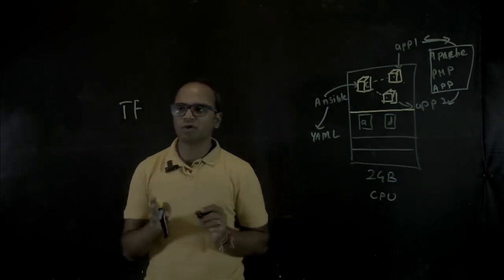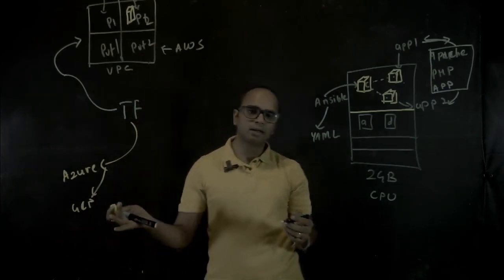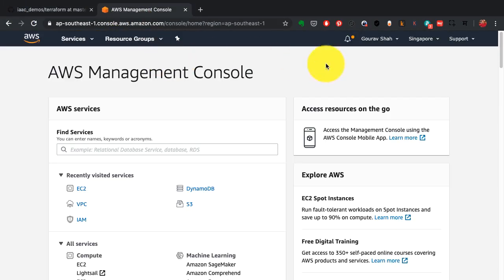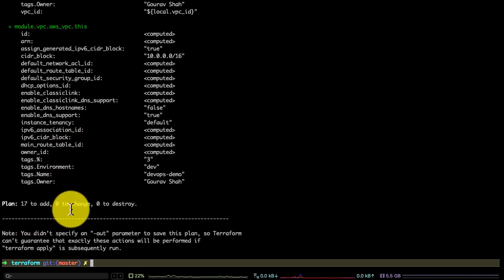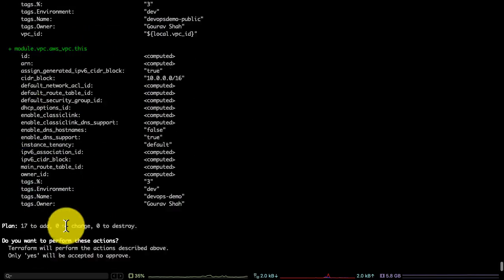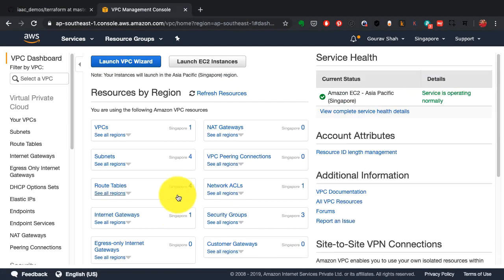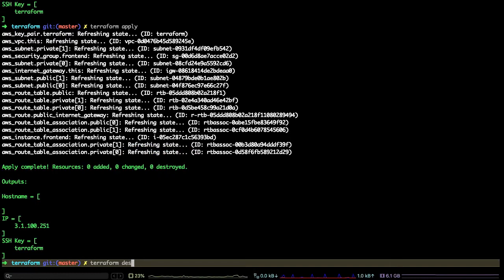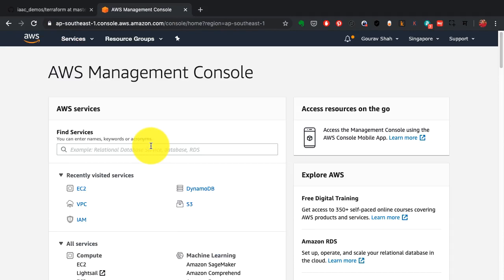Using Terraform to Automatically Provision AWS Infrastructure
There is a generic tool, which works with multiple cloud platforms and that is called as Terraform. So, we are going to use Terraform and I'm going to show you a demonstration of using Terraform to provision a complete cloud infrastructure.